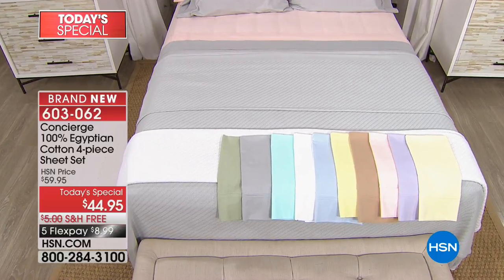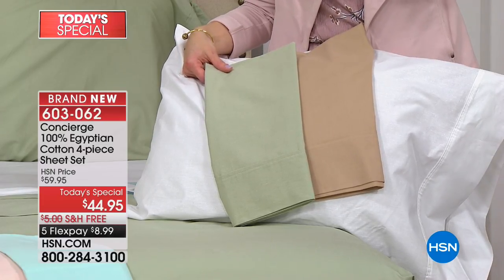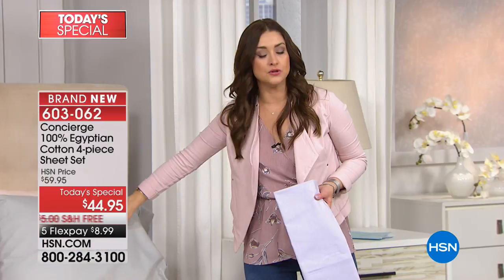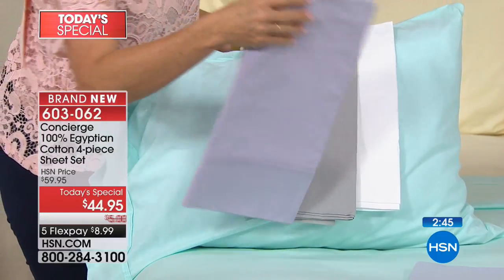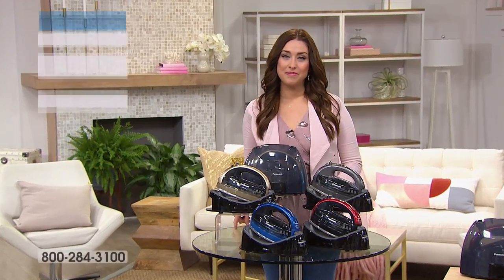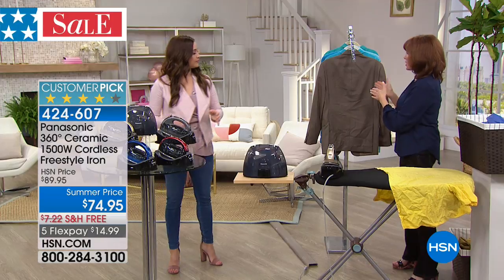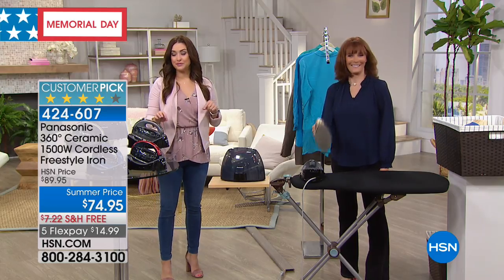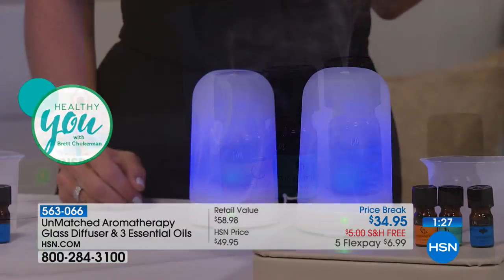HSN | Home Essentials 05.28.2018 - 01 AM